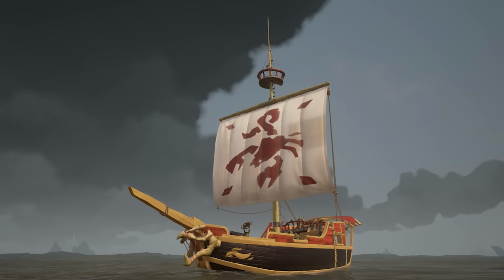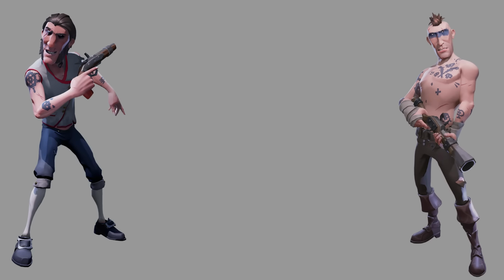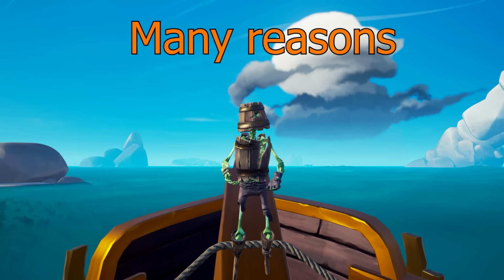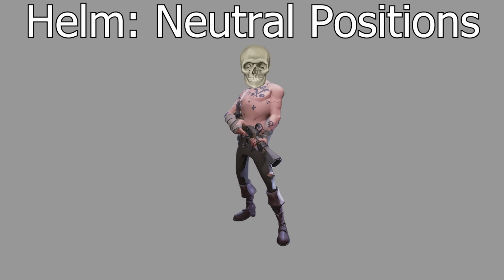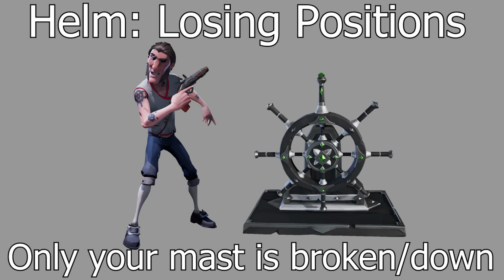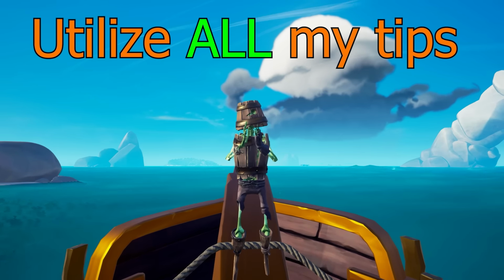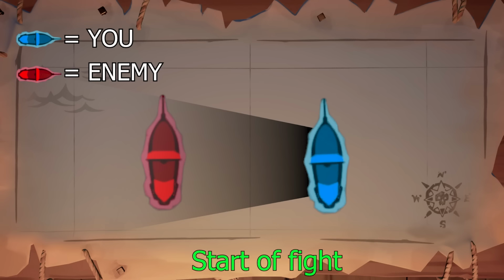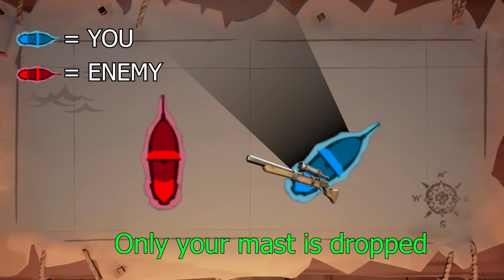The Secrets To Duo Slooping (ALWAYS WIN)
In this video I will be talking about all the secrets to duo slooping and how YOU can win all your games! I will be doing a full breakdown of how to be a perfect sloop helm and cannoneer.

0:00 Intro
0:36 HELM: Intro
1:15 HELM: Priorities
3:24 HELM: Communication
4:48 HELM: Loadout
5:08 HELM: Fight Intro
6:33 HELM: Winning Positions
8:02 HELM: Neutral Positions
9:19 HELM: Losing Positions
13:37 CANNONEER: Intro
13:58 CANNONEER: Priorities
14:25 CANNONEER: Communication
15:15 CANNONEER: Loadout
15:34 CANNONEER: Fight Intro
16:25 CANNONEER: Winning Positions
17:13 CANNONEER: Neutral Positions
18:04 CANNONEER: Losing Positions
19:06 Like & Subscribe!